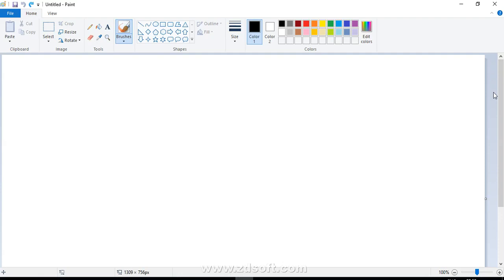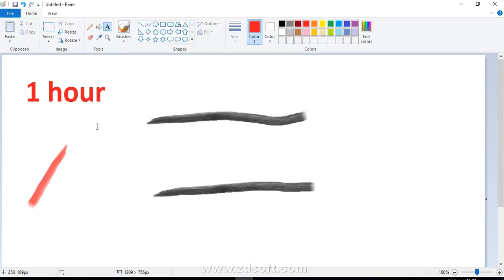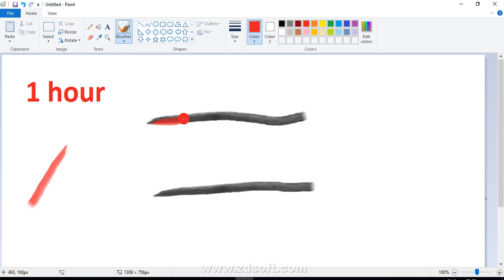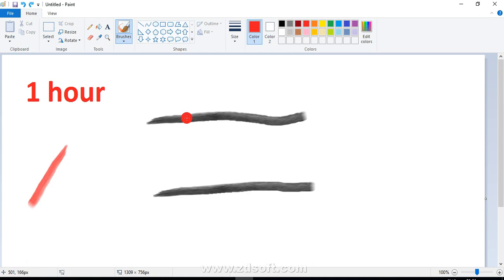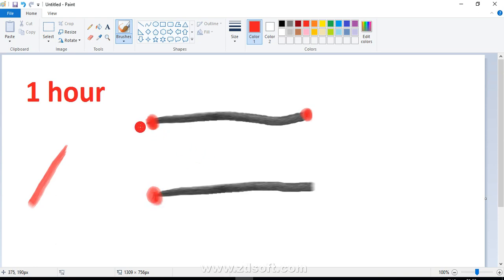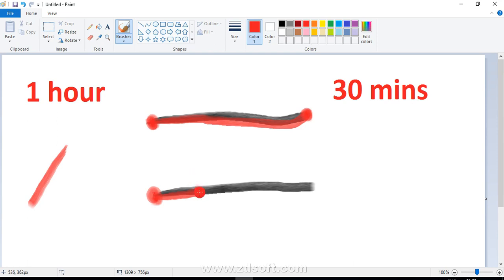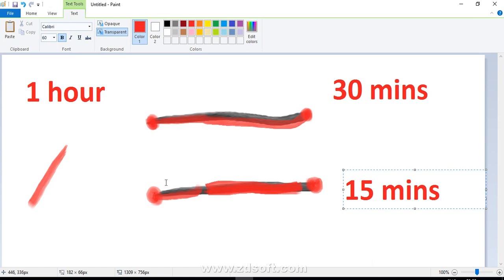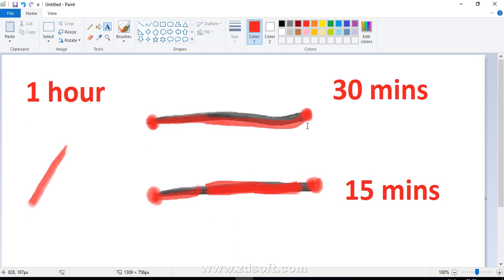Puzzle Series : Burning Rope Problem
Today at Tech Learnings, we continue with Puzzle Series and are going to understand the Burning Rope problem.

Problem Statement:

We have two ropes and a lighter with us. If we ignite a rope at one end, then it takes exactly one hour to completely burn. Also, the rope does not burn uniformly means one half of the rope may burn in let's say 10 mins while other half may take remaining 50 mins to burn. But we are sure, that the rope will completely burn in 1 hour. Also, the rate of burning of the ropes may not necessarily be the same.

We have to measure 45 mins by burning the ropes. This can also be asked as How can we completely burn the ropes in 45 mins?